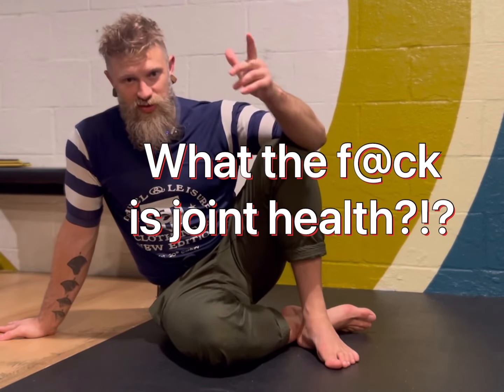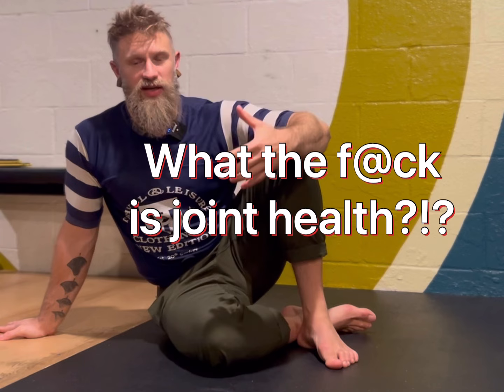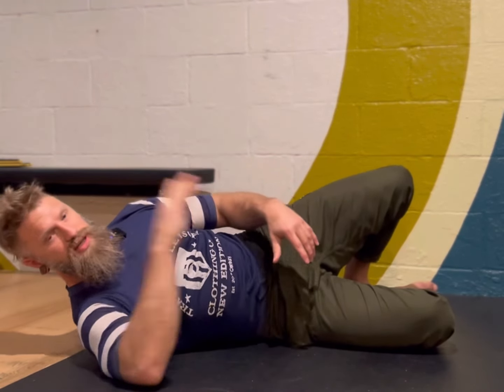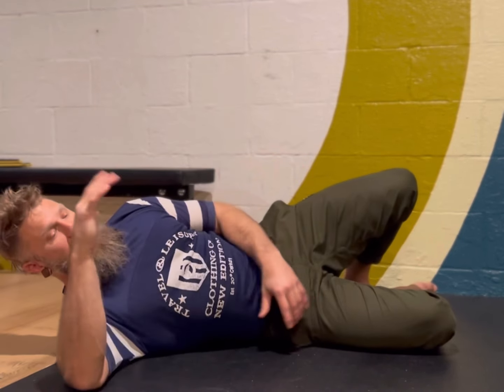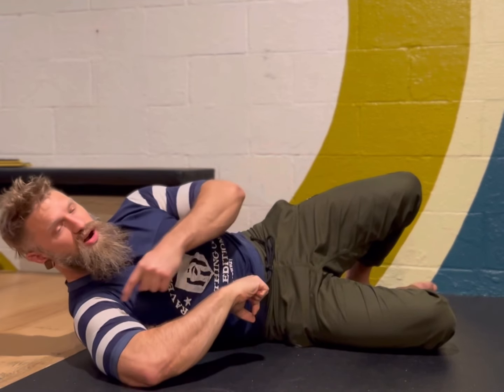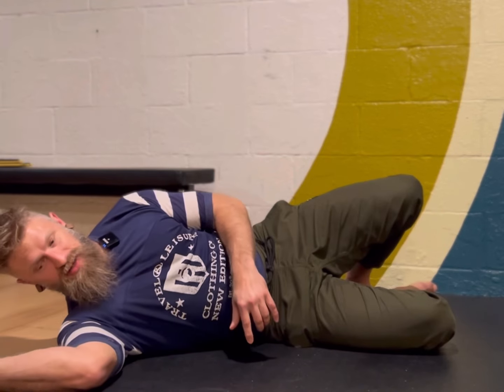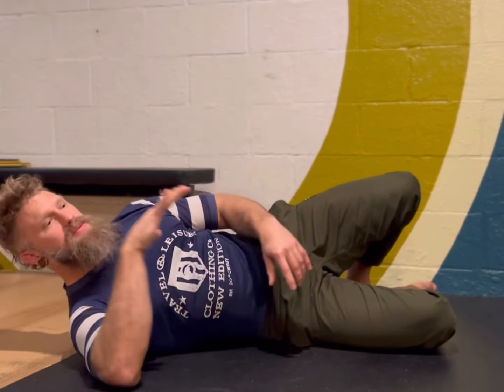Joint Health Unscripted Ramblings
Join our online program